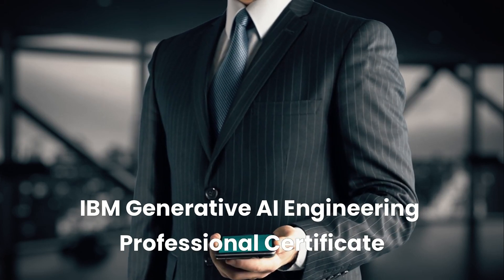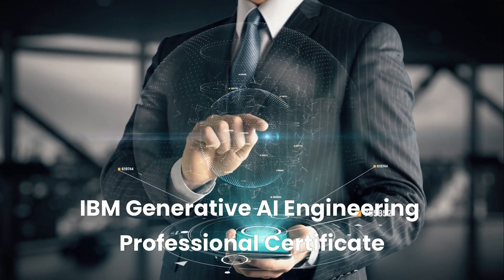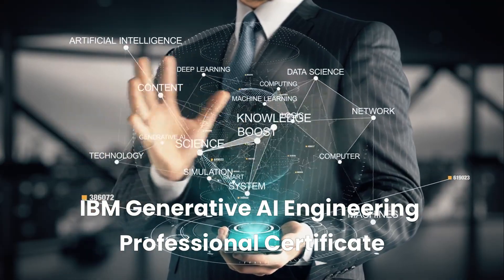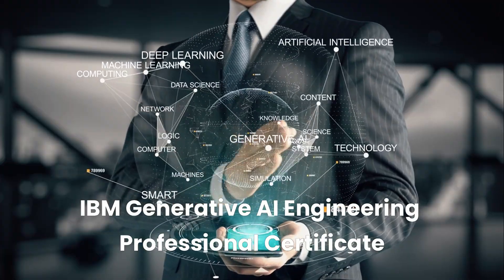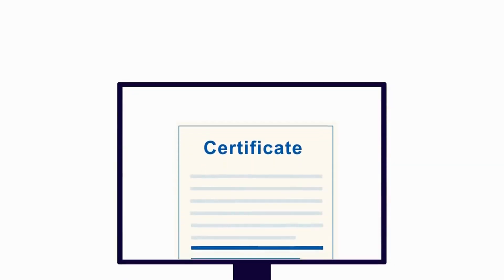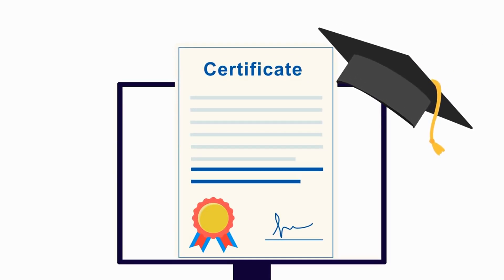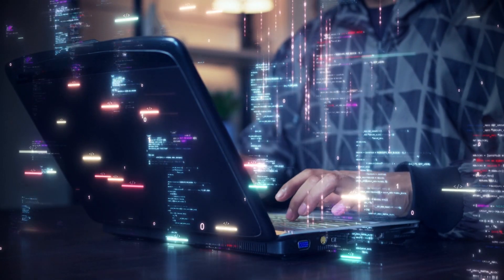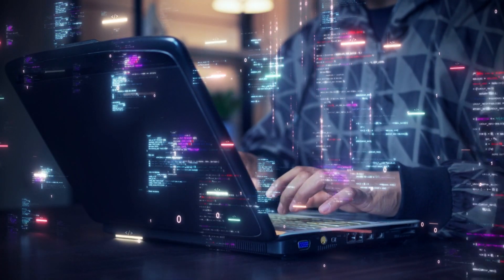IBM Generative AI Certification Course | Boost Your AI Career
Advance your career with the IBM Generative AI Engineering Professional Certificate! Gain in-demand AI and machine learning skills, master prompt engineering, model fine-tuning, and AI deployment. Earn an employer-recognized IBM certificate and unlock new opportunities in the rapidly evolving field of AI.